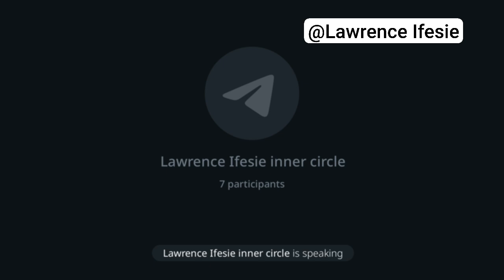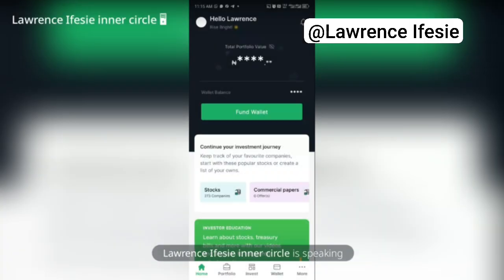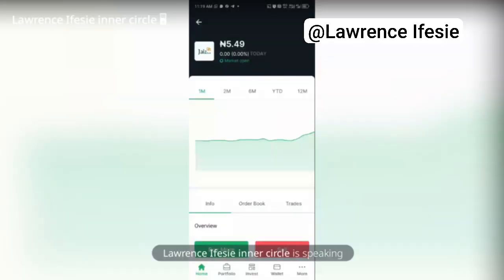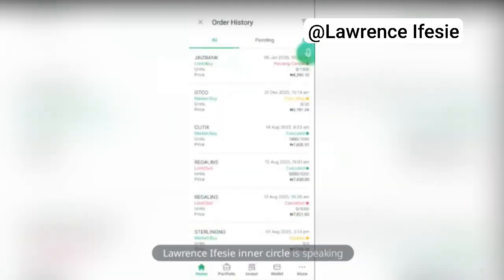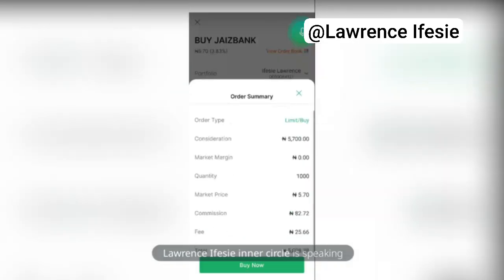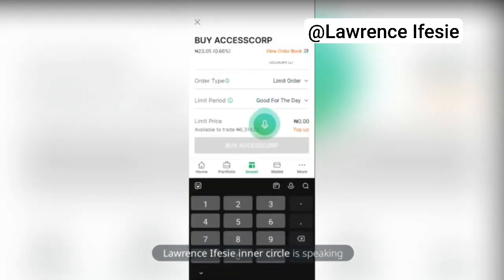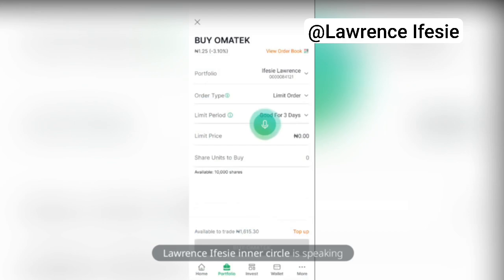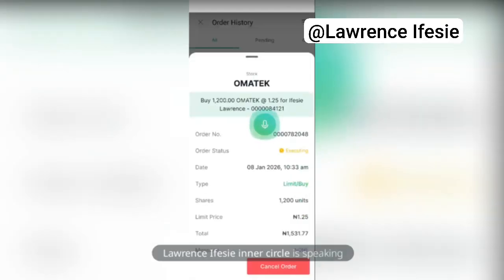Afrinvestor stock Live trading session with Lawrence Ifesie